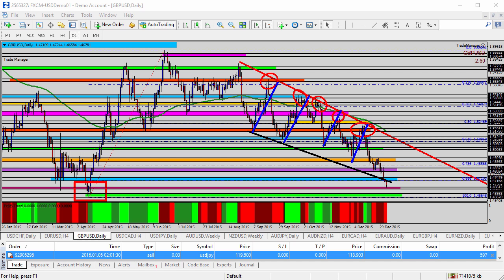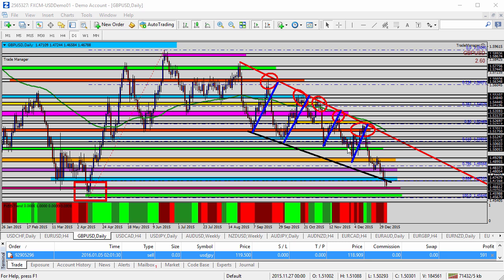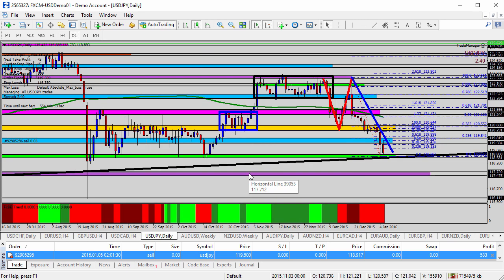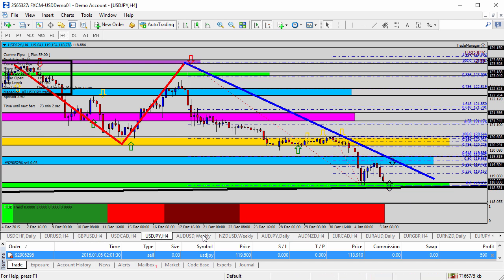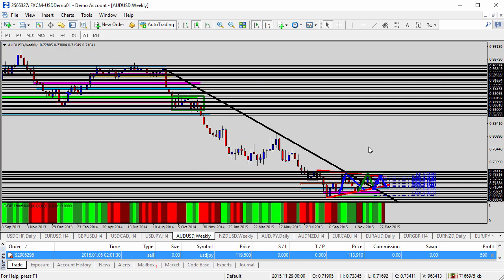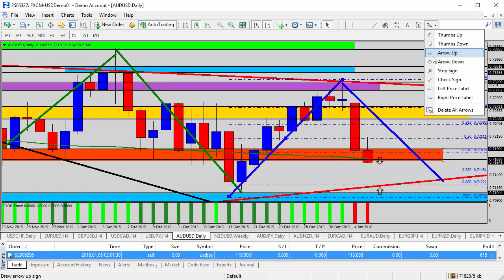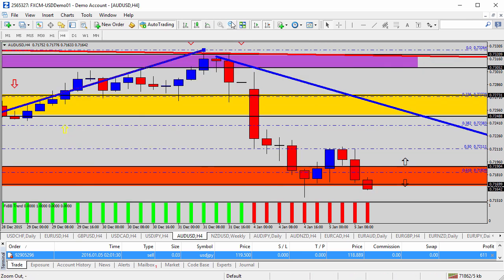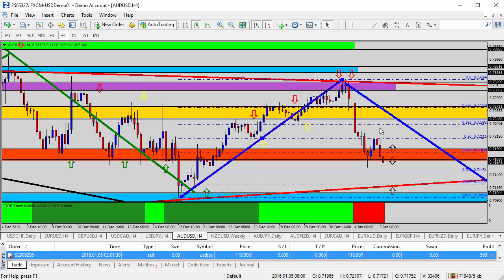FX Trading - Forex Update: Selling AUDUSD on Break of Support Zone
First off, here on the Greater British Pound versus the US Dollar [GBPUSD]. We’ve been studying this downtrend that’s been in place for quite a long time. Several months now the currency pair has been moving down. In the most recent days, it’s been no different. It’s been moving down quite aggressively as it pushes down here towards the 1.4600s, down here at the very bottom of the chart.

One thing noted yesterday is that this red box over here on the left-hand side is the multi-month low. You could see that coming down here on the bottom. Actually it’s a multi-year low that we tagged down here at the bottom left-hand corner of the chart. Coming very close to that, so being cautious as we sell towards that multi-year support level that’s over here on the left-hand side of the chart.

Moving on down to the four-hour timeframe though. I’m going to zoom it in a couple of times. We did see the push underneath the blue-shaded area, the 1.4716 or so level. We studied that as this historical support here, right around the 1.4720-level. Taking into sells at 1.4720 obviously have been a decent opportunity as it’s now pushed back down to 1.4660.

I did take into a trade there. Took small profits as it took a move back down here to the bottom. I got out of it probably too quickly, but there was the opportunity for profit from 1.4720 from the bottom of that support level.

Moving on to the US Dollar versus the Japanese Yen [USDJPY. This currency pair. I did also trade this one, but I’m still in this one. You could see the trade going at the very bottom of the chart. 119.50 was the sell price. Currently 118.90 or so, sitting with about 60 pips of profit on the trade. I’ve closed some of the profit already and have locked in my stop loss at 15 pips of profit using the trade manager tool provided on the prodigy members website.

Let’s go ahead and zoom it down to the four-hour timeframe. Similar situation. It broke underneath the support, the blue-shaded area here at 119.50. Broke underneath it, rallied, retested, and now we see the next move back down towards the 118.80-level. So, if you’re in this trade, you should protect profit as I have done. Closed some profit. Moved the stop to break even or better.

If it continues to break down through that green-shaded area, of course we’ll realize more profit, but this is a pretty significant support barrier between 118.50 and 118.80. I definitely expect that we could see some historical support that could cause this to make a rally back towards the blue-shaded area one more time. Otherwise, a breakdown here, we’ll look for some more profit on the current trade that we’re holding for the USDJPY.